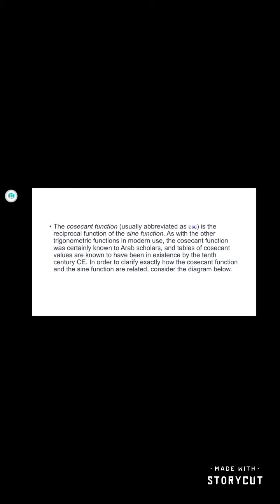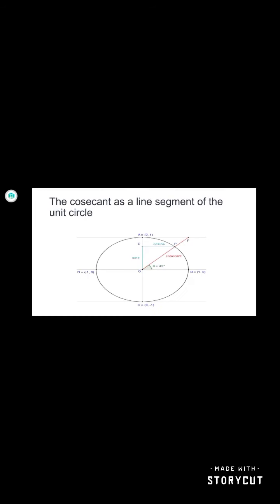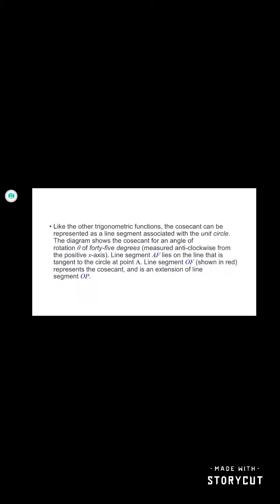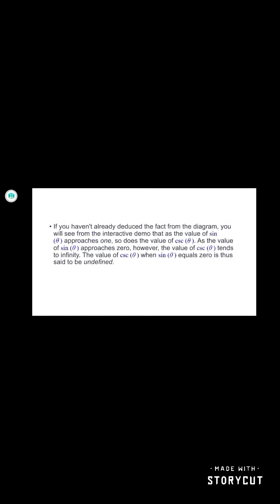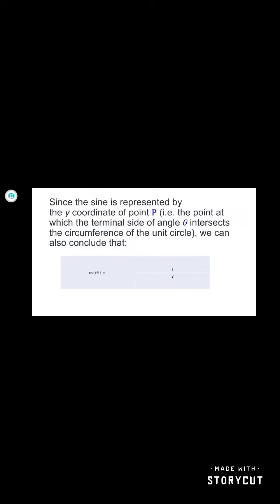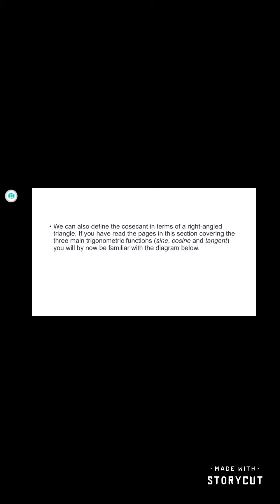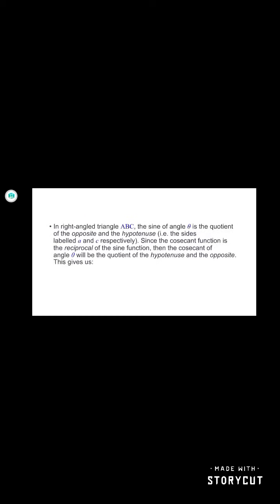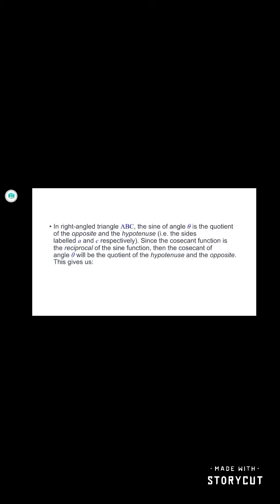THE COSECANT FUNCTION